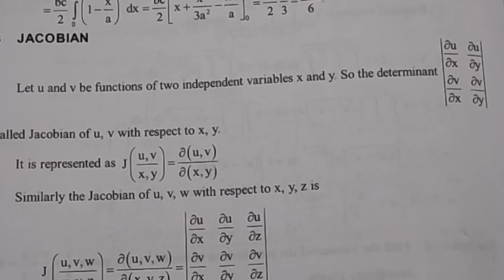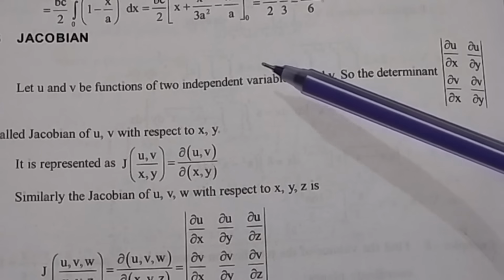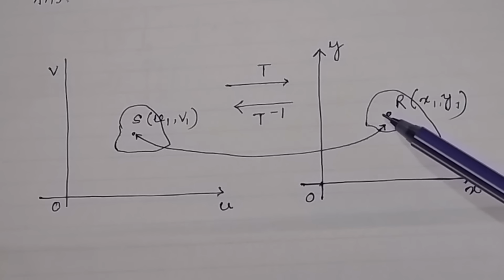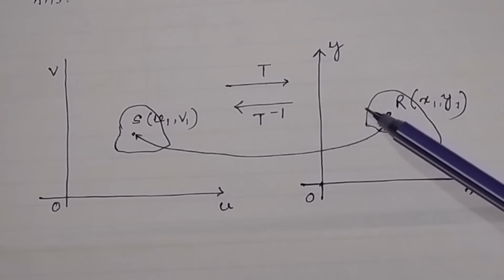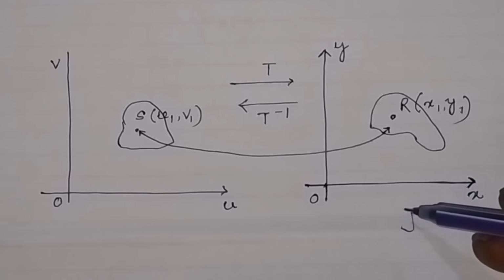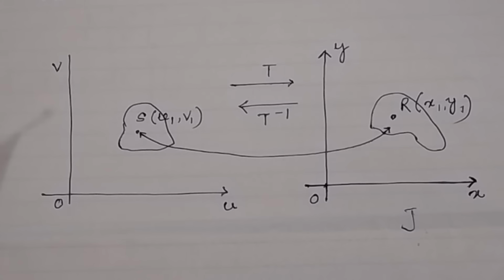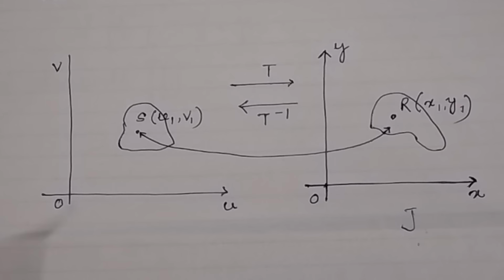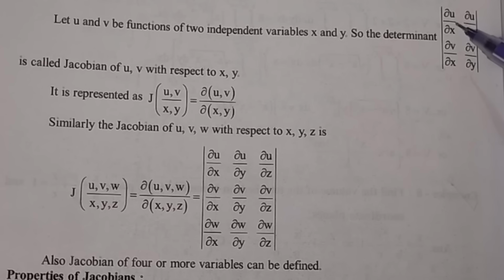What is Jacobian in multiple integrals?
What is Jacobian in multiple integrals @PTE
Q:Define Jacobian.
A: Jacobian is the matrix of all first order partial derivatives of a vector valued function. (vector valued function is a function whose output is a vector)